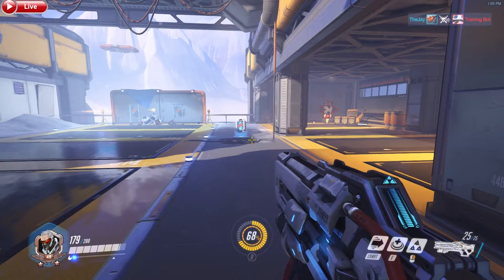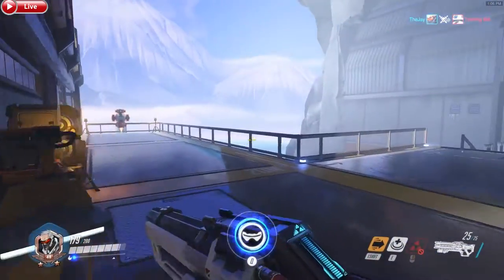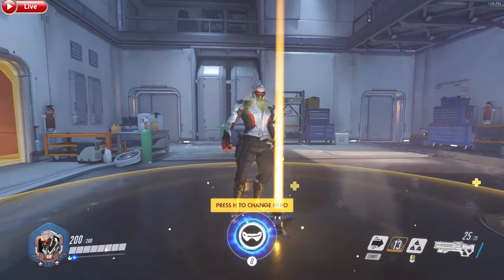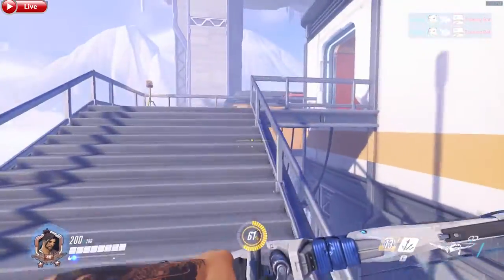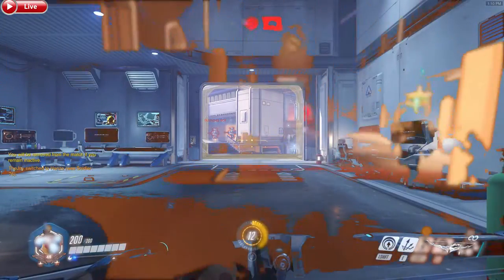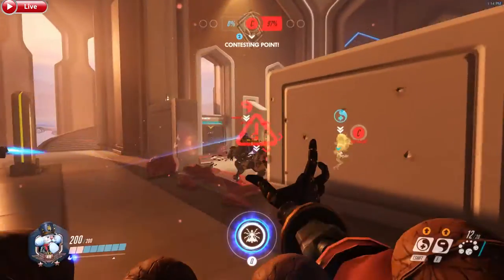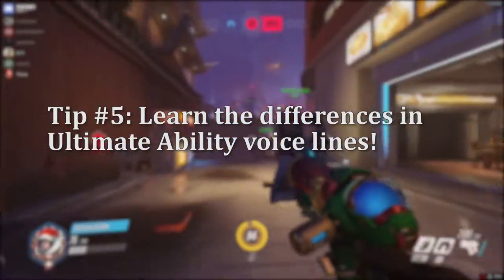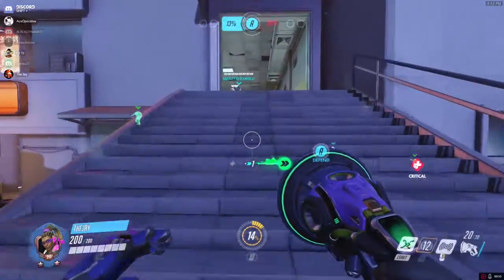What I Still See in Overwatch...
Just trying to help the community out whether you have 20 hours in the game or 200 hours in the game...Enjoy. If this is something you'd like for me to continue with or if you have any questions, then drop a comment.

Support OCRemix, or I'll pee on you. Slowly.